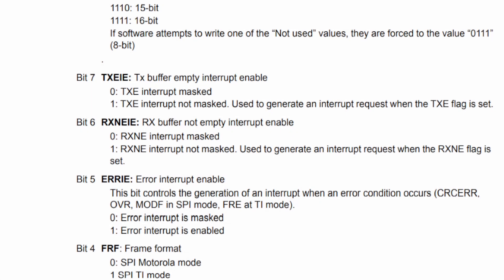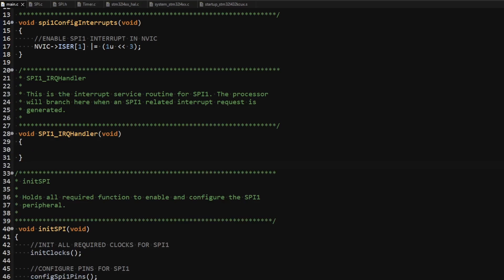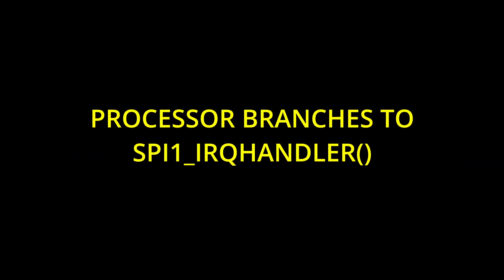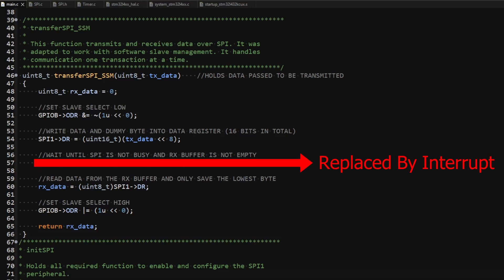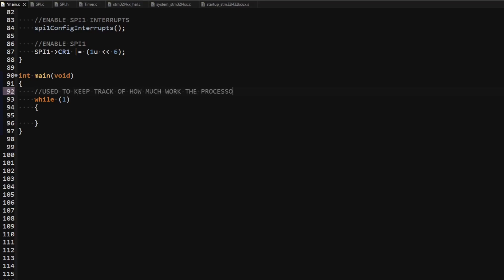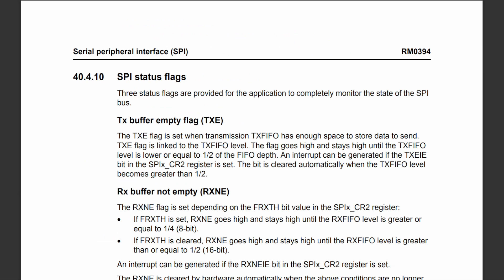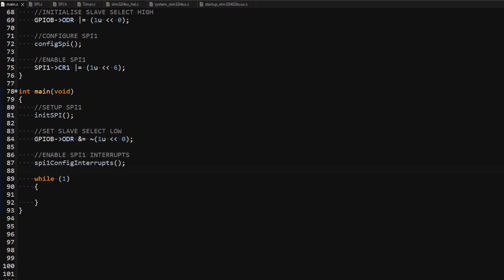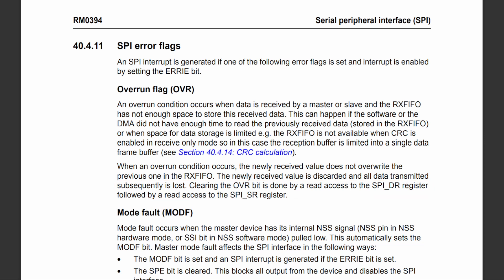STM32 SPI Interrupt Tutorial: Setup And Usage With Registers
In this tutorial I demonstrate how to set up and use STM32 SPI interrupts only using registers (no hardware abstraction layers, HAL) to communicate over the SPI.

There are three types of interrupts for SPI:
 - Receive buffer not empty interrupt
 - Transmit buffer empty interrupt
 - Error Interrupt

I cover the registers required to set up each interrupt along with code demonstrations showing how to set them up and use them when using the Serial Peripheral Interface to communicate with other devices.

The microcontroller used is the STM32L432KC but the registers, programming, and configuration are the same (or similar) across the stm32 boards.

Timestamps:
00:00 - Interrupt Setup Stages
00:34 - Enabling SPI Interrupt In NVIC
01:38 - Interrupt Service Routine Definition
02:41 - Enabling Interrupt Request Generation
05:08 - Using The Receive Buffer Interrupt (Reading Data)
11:52 - Using The Transmit Buffer Interrupt (Sending Data)
16:38 - Using The Error Interrupt